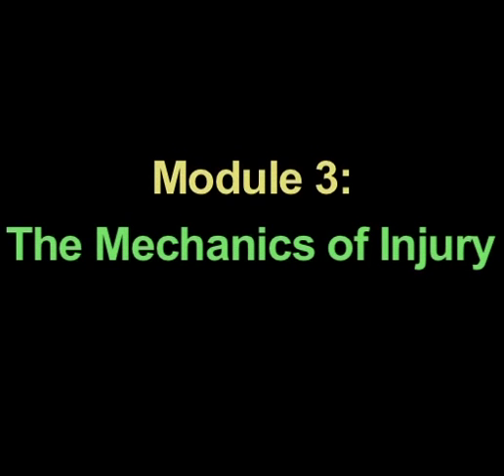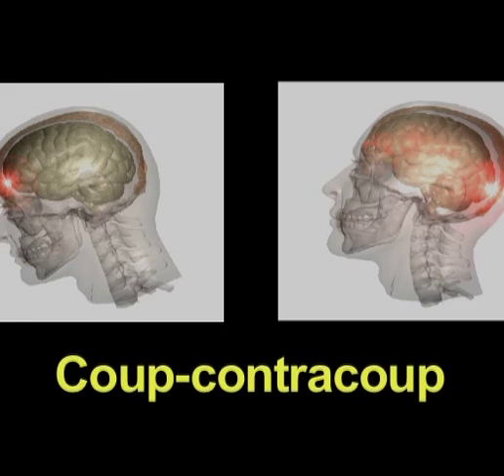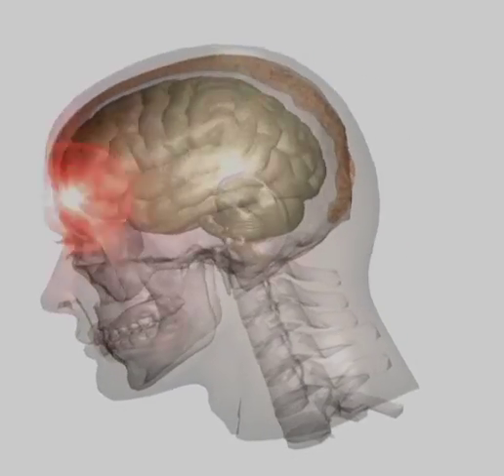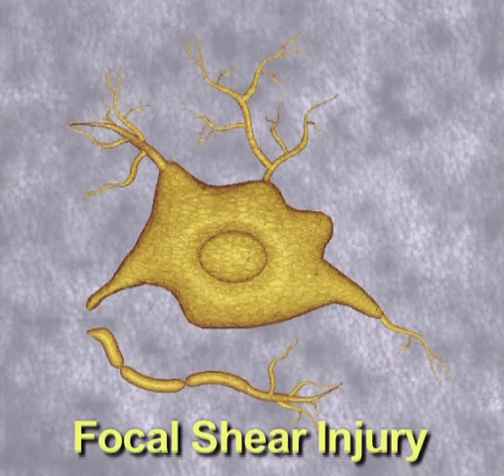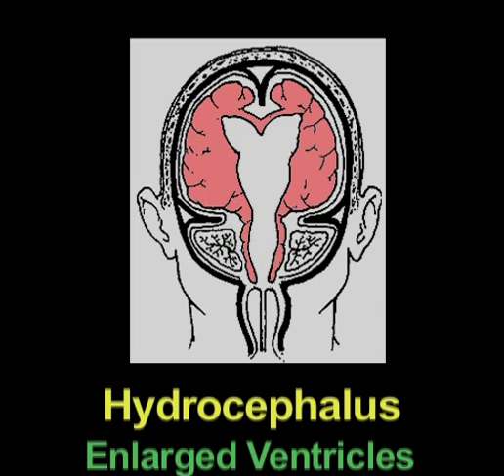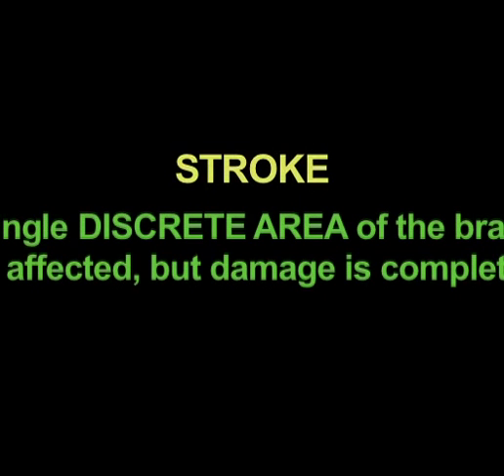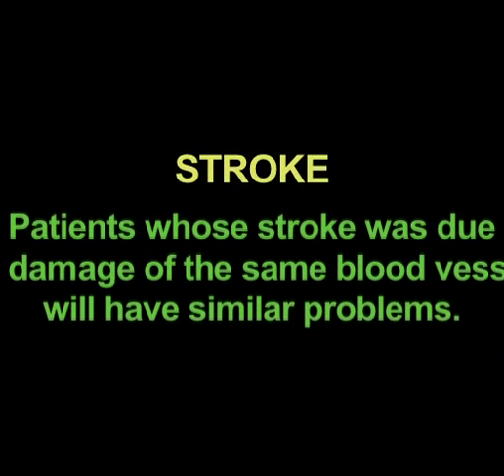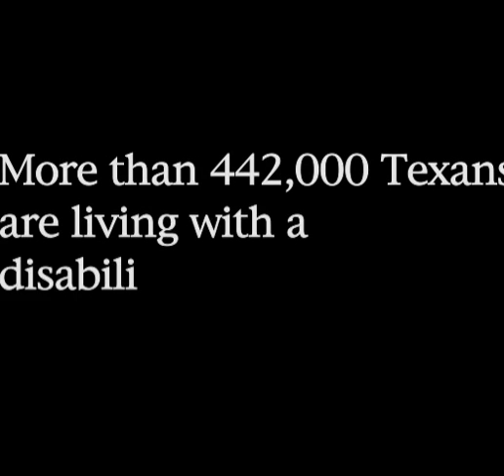Mechanics of Brain Injury (Making a Difference: Module 3)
By the year 2020, brain injury is expected to be the number one public health problem in the world.  Due to the life-saving techniques of modern medicine, there is a large and growing population of individuals with brain injury.

Making a Difference is comprised of ten modules that illustrate the neuroanatomy of a brain injury and the everyday difficulties experienced by many brain injury survivors.  The video was originally intended for the front-line staff of 2-1-1 Texas, the statewide information and referral network for health and human services.

This instructional video offers useful tips for effective communication and for directing individuals, families, and loved ones to needed supports and services.  The training is ideal for health care professionals, educators, policy makers, family members, and friends who want to understand the issues that challenge individuals with brain injury.

This video was produced by Texas Department of State Health Services and the Texas Traumatic Brain Injury Advisory Council, and can be duplicated and disseminated without restriction as long as these groups are fully credited.  We graciously thank them for their efforts in the field of brain injury.